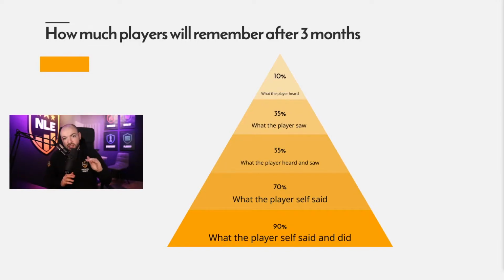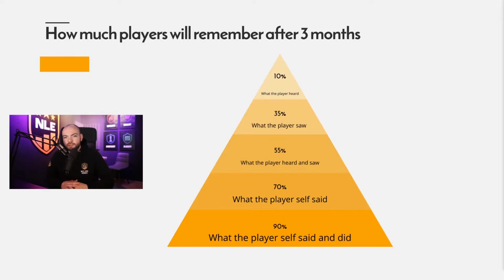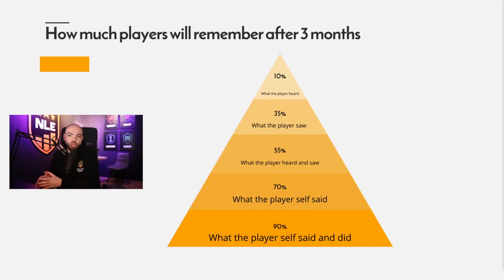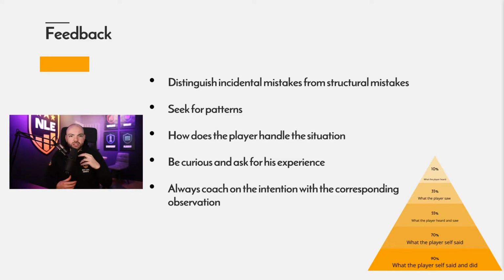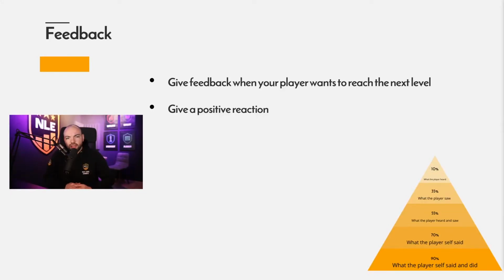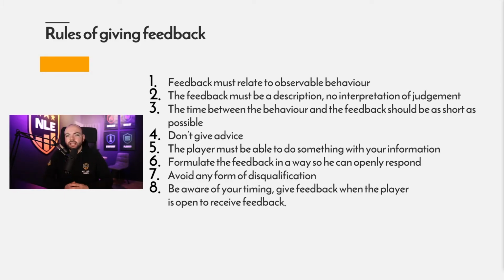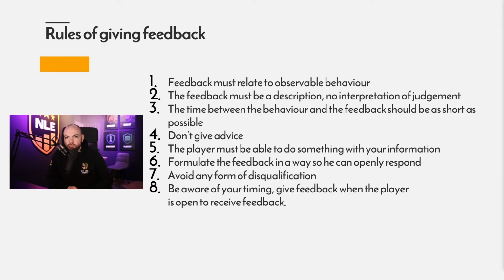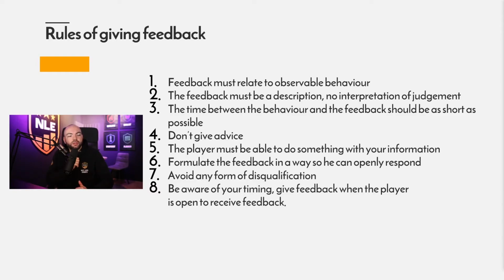FUNDAMENTAL Coaching Skill - How To Give Effective Feedback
You know giving and receiving feedback is paramount of becoming better as a player and as a team, but it's not always that easy to give the right feedback or because players dislike getting feedback. In this video you will learn all the fundamental for giving and receiving feedback! Enjoy.

Timestamps:

00:00 - Intro
01:30 - When to give feedback
05:30 - Overview
13:49 - Execute on own ideas
15:28 - To consider when giving feedback
20:30 - Best moment to give feedback
23:11 - Checklist on feedback
32:24 - When things go well
37:28 - Outro

🎁 Free mini-course "How to make any group of players a team"

Going through basic, and many advanced coaching techniques, skills and models

Next Level Esports is the number one platform for esports coaches and Team Development. We help you and your team reach the next level by getting the people side of esports right.

We do Coach Development and Team Development, winning you and your teams more games by understanding the people you work with, getting the people side of esports right. We do this by giving coaching sessions for coaches, workshops, presentations and our own Next Level Esports Academy